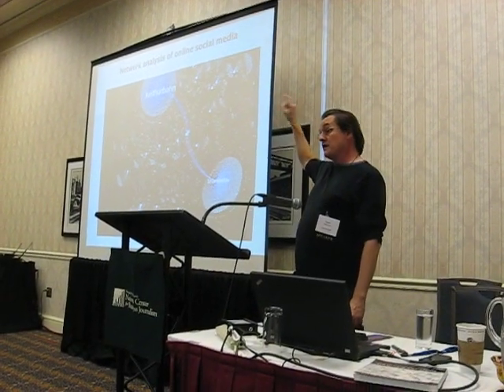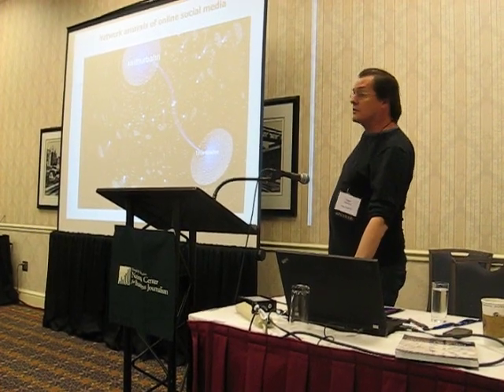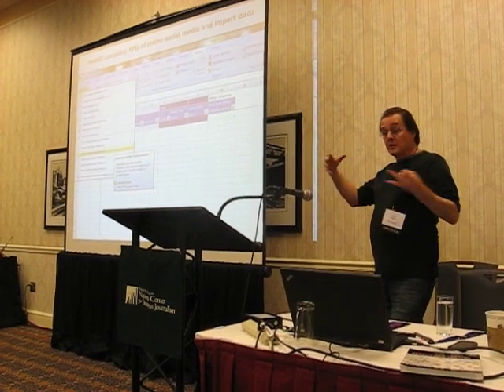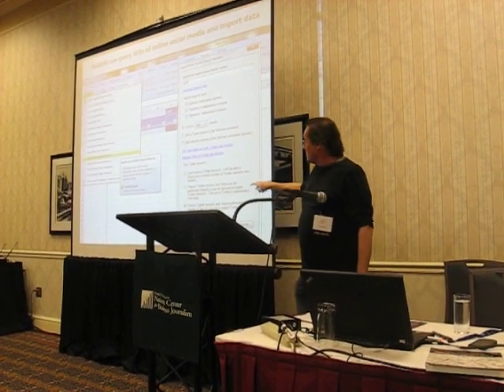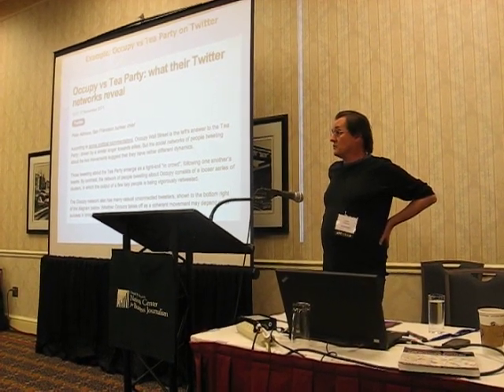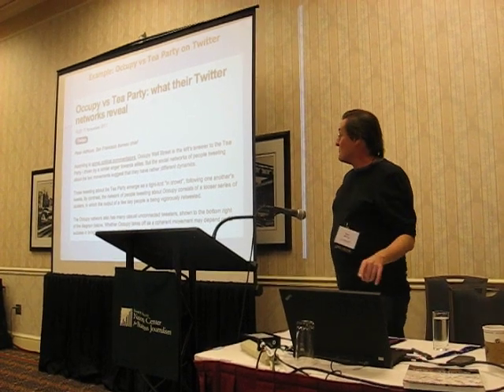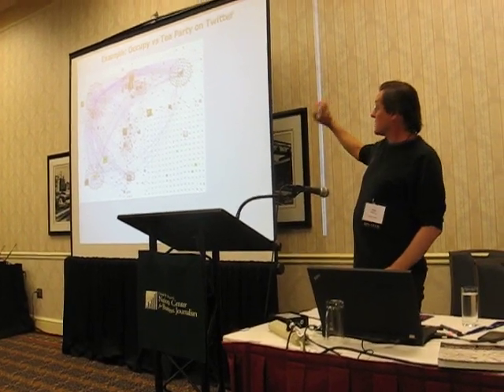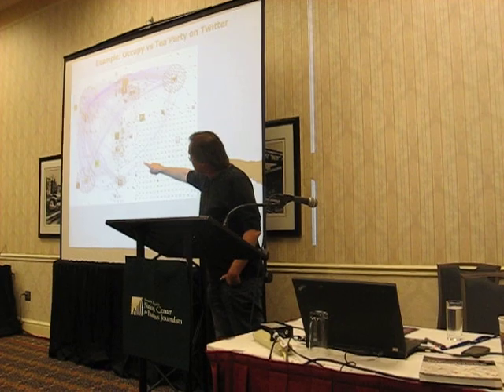NICAR 2012 Network Analysis For News with Peter Aldhous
A small snippet of one of the great panels at the 2012 CAR Conference in St. Louis. As described in the conference schedule:

"What is network analysis (aka social network analysis)? How can I use it in my reporting? We'll cover the basic concepts involved in analyzing the connections between people and organizations, and provide examples of how network analysis can be used -- from documenting cronyism in the selection of a Grand Jury, to visualizing differences in the Twitter conversations surrounding the Occupy and Tea Party movements."